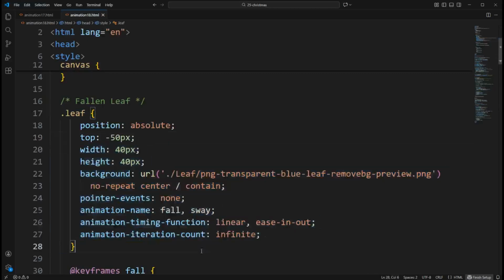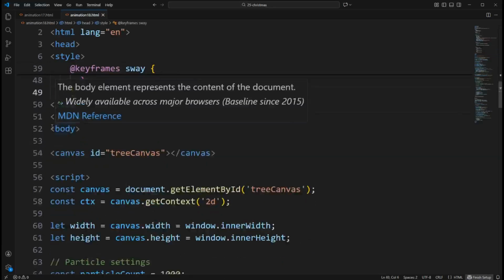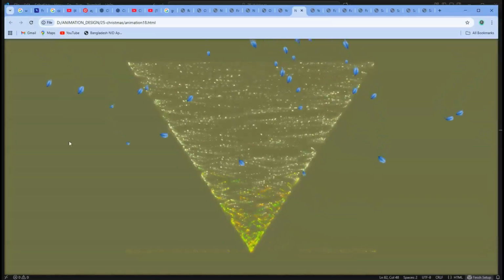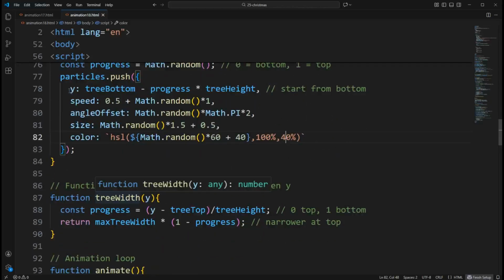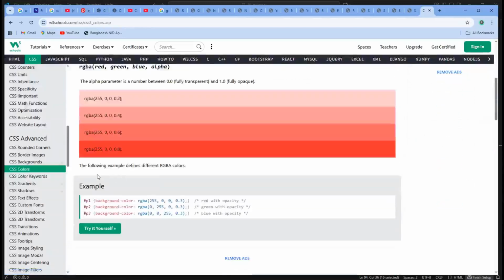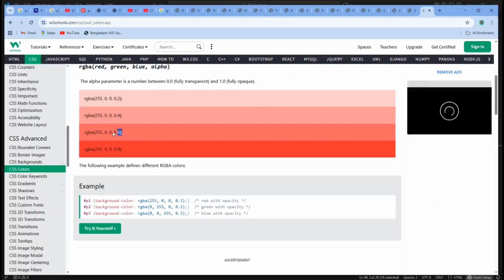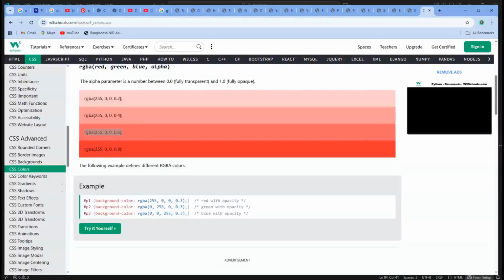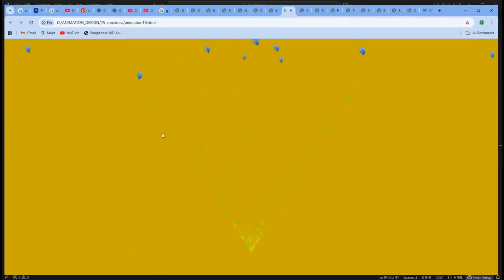Creative Ways to Give Christmas Greetings with Chocolates | Greetings Card Design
Personalized chocolate favors make thoughtful gifts for guests, spreading warmth and appreciation. You can also plan fun activities like a chocolate-tasting corner or a DIY hot chocolate bar.

Adding kind holiday greetings, cozy decorations, and shared treats creates a joyful atmosphere that brings people together and makes the party feel heartfelt, memorable, and full of Christmas cheer.